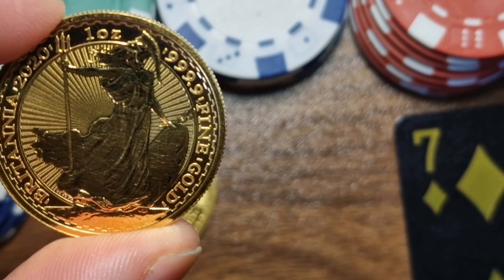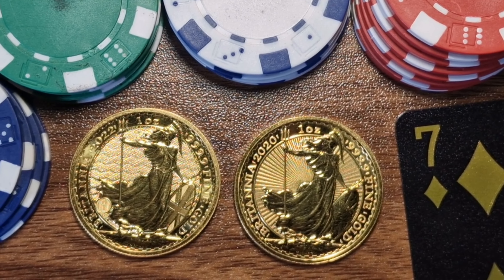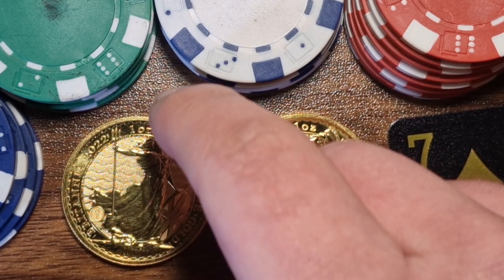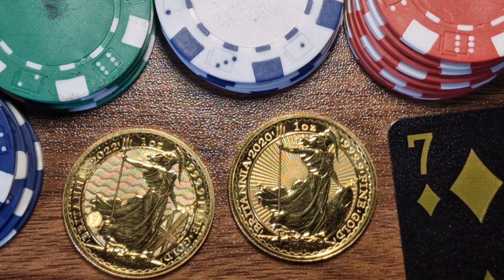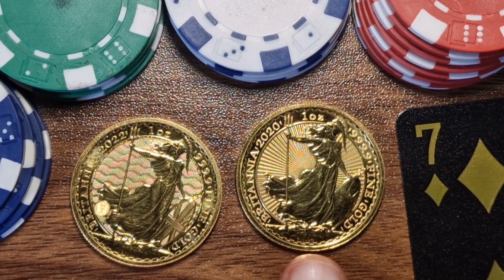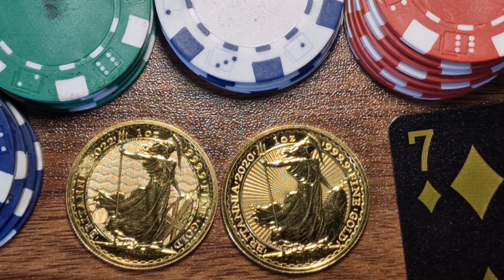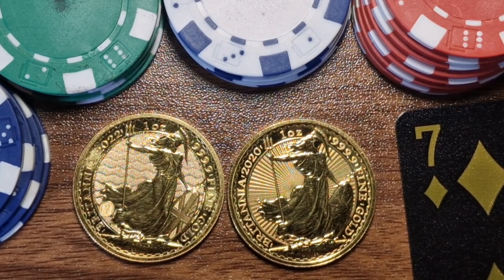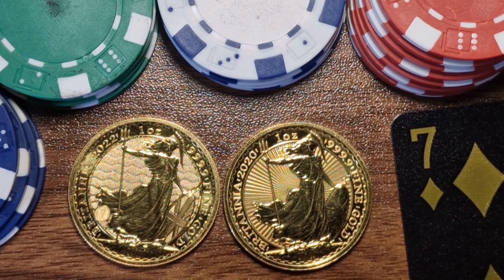Strategy: Why I will continue to Stack Gold Britannias ONLY!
Are you curious about the gold investment strategy of a seasoned investor? In this video, I share my personal approach to gold investing and explain why I choose to stack Gold Britannias exclusively. From historical value to ease of liquidity, I will delve into the reasons why I believe stacking Gold Britannias is the best choice for me. I will also provide a detailed analysis of the Gold Britannia coin and its performance in the market. Additionally, I will show you how I use my strategy to maximize returns and minimize risk. Whether you're a seasoned investor or just starting to explore the world of precious metals, this video is a must-watch for anyone interested in understanding the potential benefits of stacking Gold Britannias. Don't miss out on valuable insights and expert perspectives - tune in now!

ANY MUSIC USED IS CREDITED TO THE ORIGINAL PRODUCER